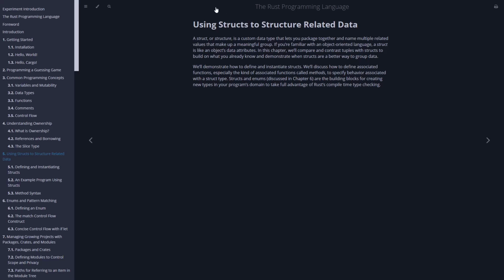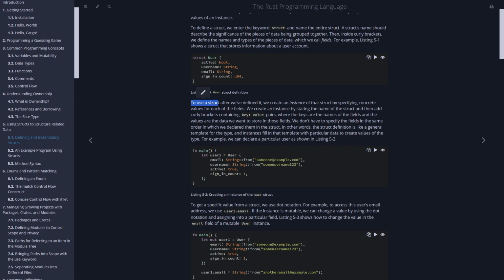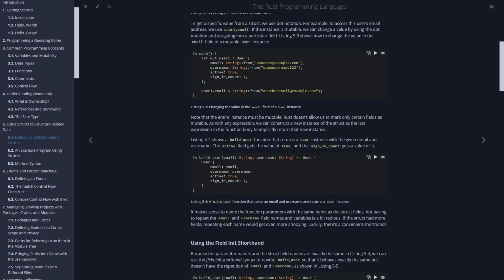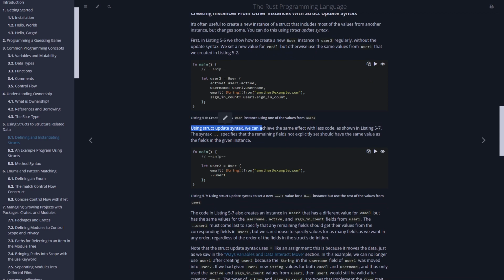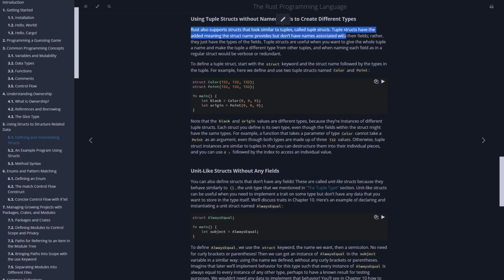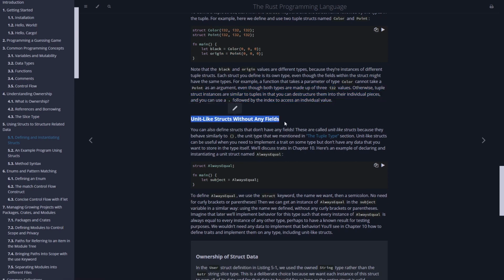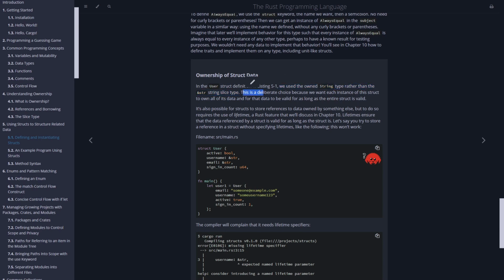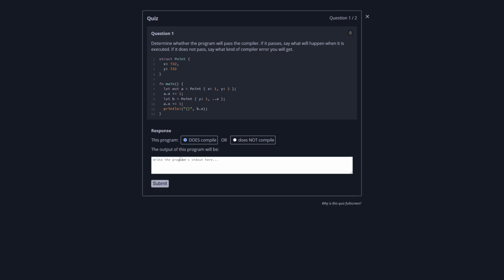Rust book day 9 - struct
Struct
Field Init Shorthand
Struct Update Syntax
Tuple Structs
Unit-Like Struct
Ownership of Struct data